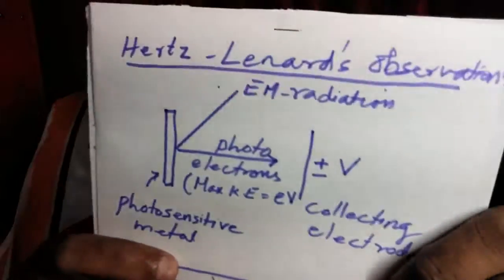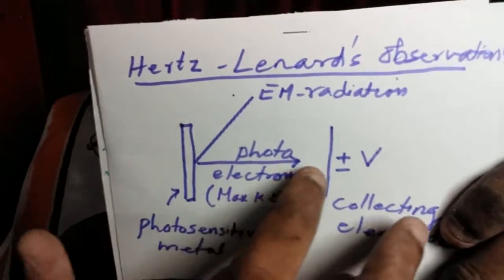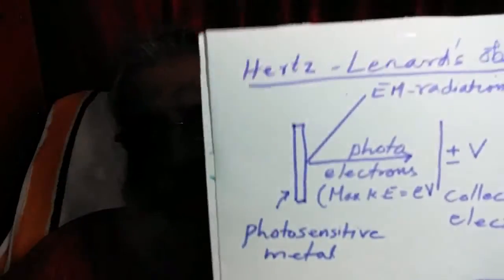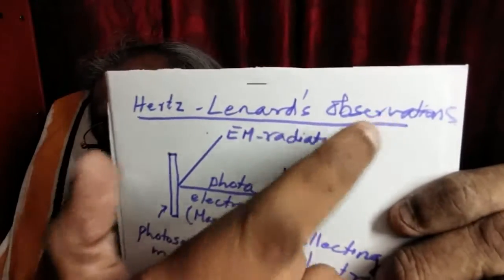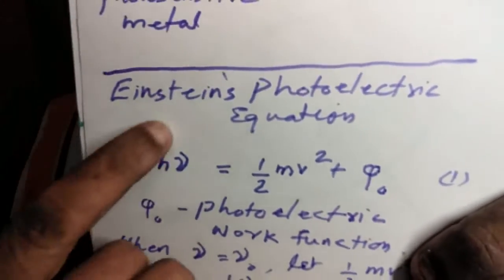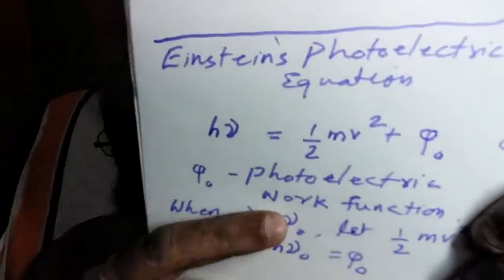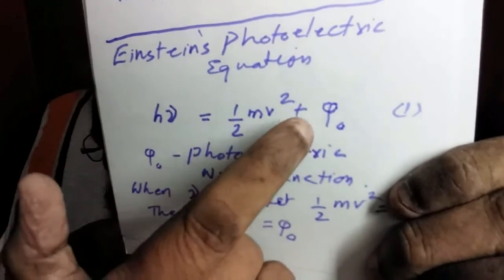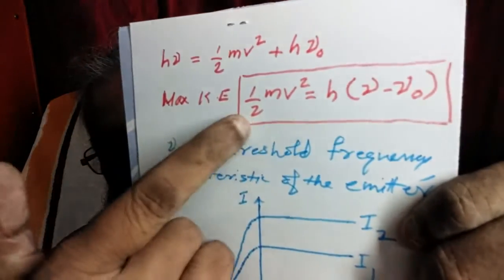(399).Photoelectric Effect;English.Plus.2 Physics.Physics guru Ennemcien.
Photoelectric Effect.Hertz Lenard's observations and Einstein's Equation.+2 Physics.(English).